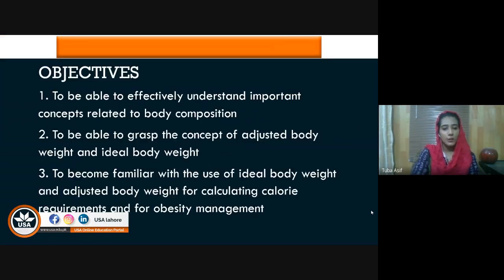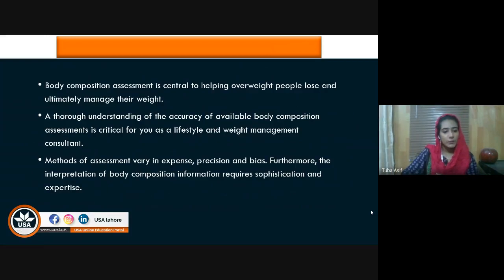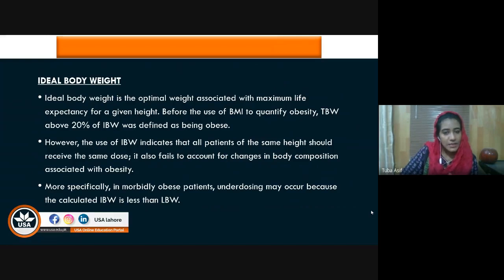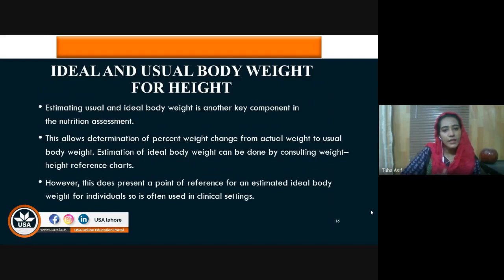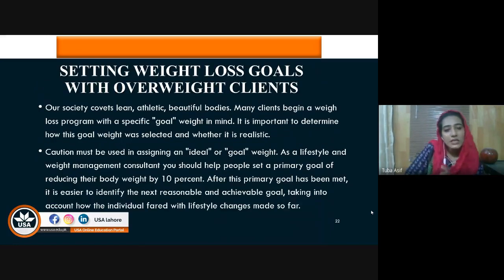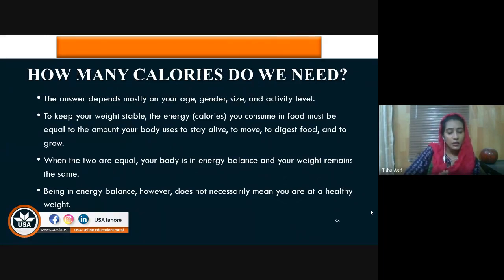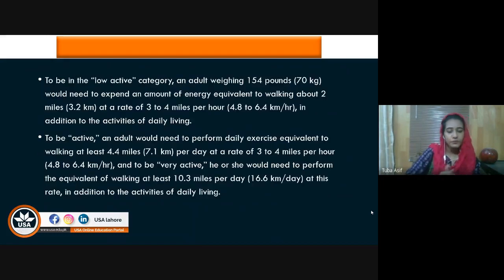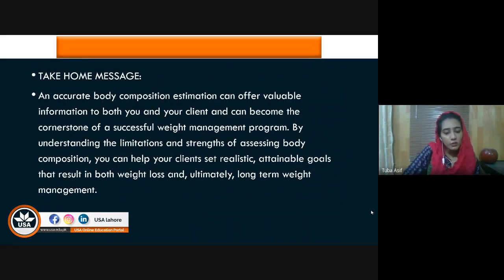Weight and weight management / University of South Asia / Digital Learning / Tuba Asif